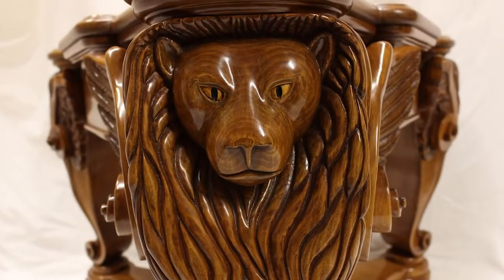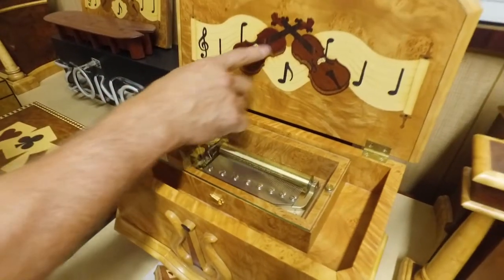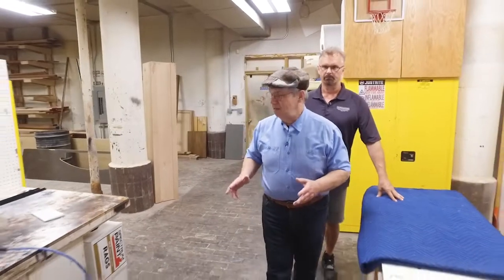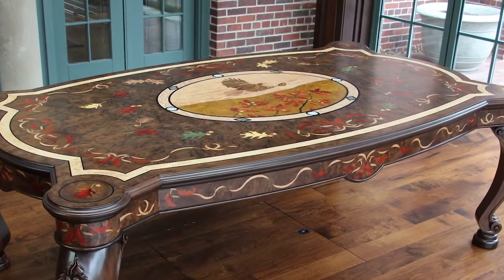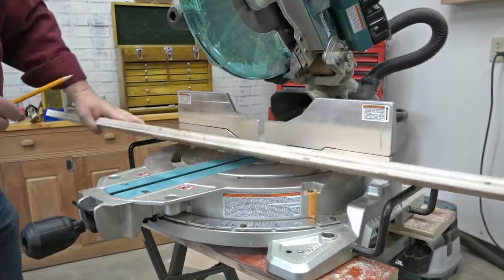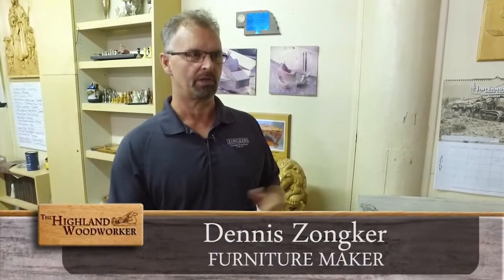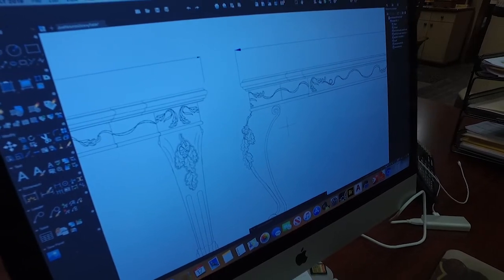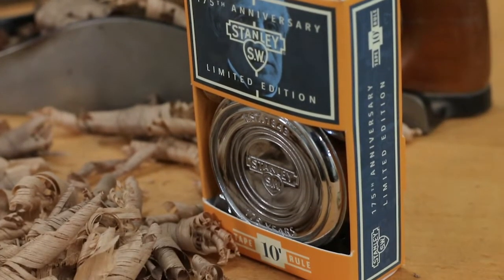The Highland Woodworker - Episode 42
I first saw Dennis Zongker’s masterful work in a popular online woodworking forum many years ago. “Amazing” and “Awesome” are so over used today, but Dennis’ work is all of that and so much more! Come with us to Omaha, Nebraska where we will find out why he is equally at ease sculpting life-size statues or crafting high-end furniture. Get to know Dennis Zongker in our “Moment with a Master!
My grandfather carried a folding rule for inside measurements in his back pocket. I am also sure he carried a Stanley Sweet Heart 10’ Measuring Rule in his apron pocket. We take a look at the 175th Anniversary Edition of this great rule in our “ToolBox” segment! (UPDATE: Unfortunately, Highland has sold out of the boxed Stanley Anniversary Tapes featured in this episode. They still have plenty of the commemorative tapes available but they no longer come in the boxes. Instead they are individually plastic wrapped. They apologize for the inconvenience.

Miter Saw “Tips, Tricks and Techniques” highlight Popular Woodworking’s segment. David Thiel tips you off on his series of “miter” good tricks!

These stories and more – this time on The Highland Woodworker!